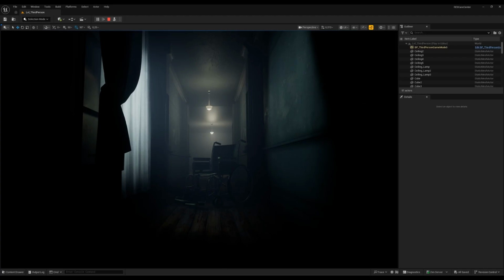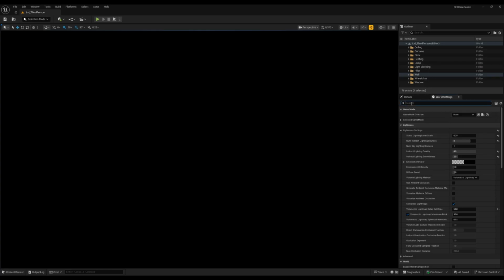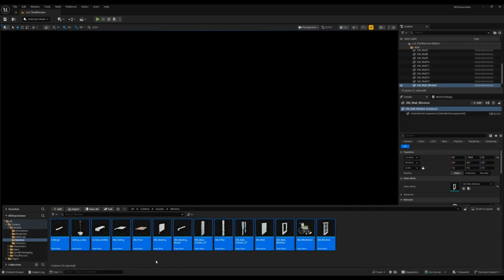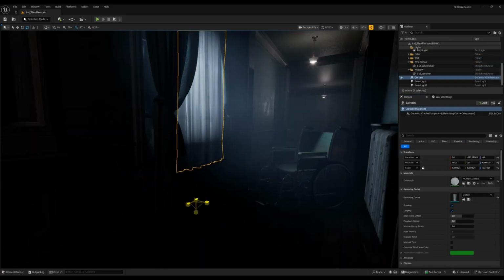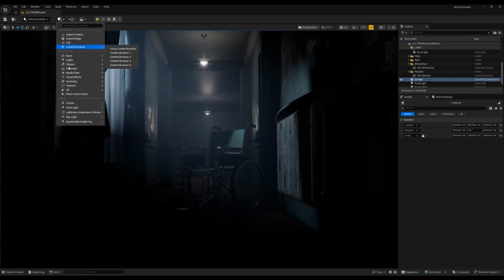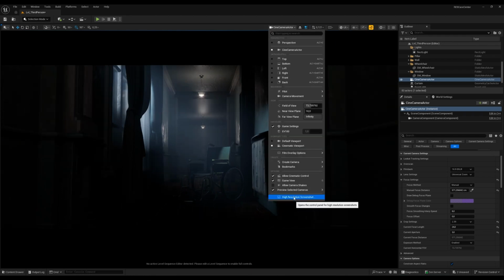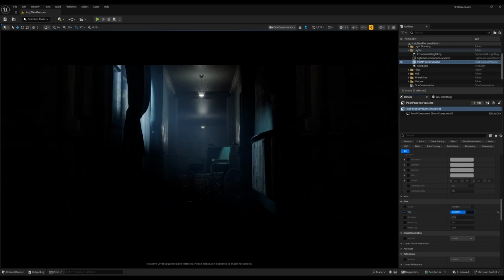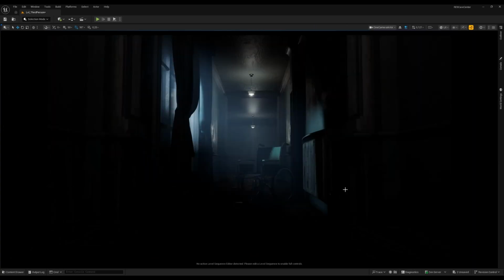Resident Evil 9 in Unreal Engine 5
Lets create the RE9 Care Center in Unreal Engine 5.7. In this 12 hour Course you gonna learn every singe step from modeling, texturing, importing, and setting up lighting to achieve that cinematic vibe you are looking for.

🎨 MY ARTSTATION